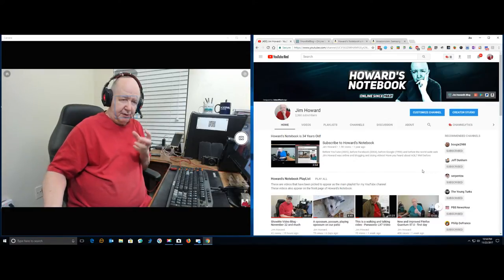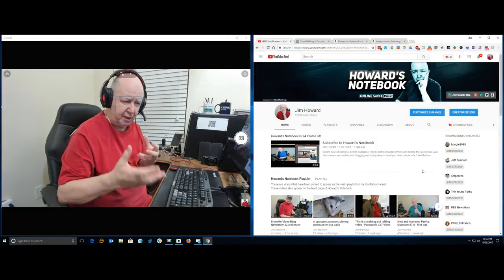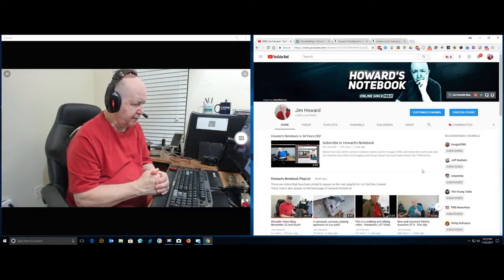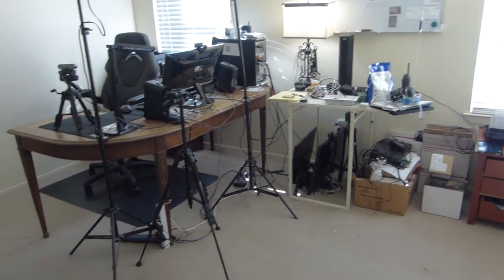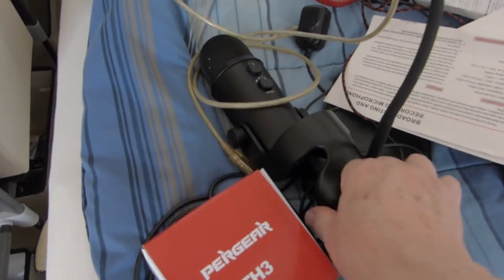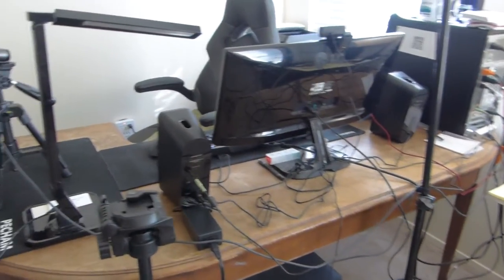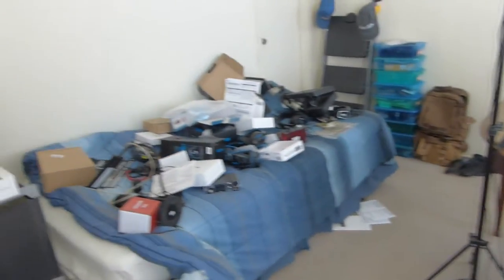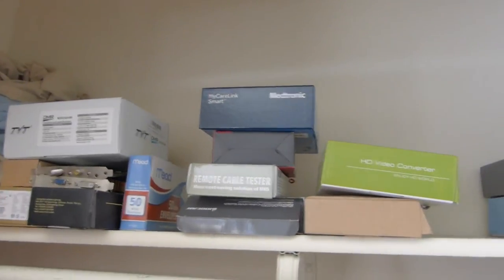ShowMe VidoeBlog - microphone change here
For some reason, I got a hum in my audio with the last few videos.  I tried to fix the problem.  No luck.

I was using the Blue Yeti Microphone
So out with the Yeti.  Results well you will see my room in the video.

I tried the MXL 990:  I only got audio on the left speaker.

My room was a mess as I tried to find a setup that worked for me.

I hooked up a Sades 902, USB version, and that is what I am using right now.  No telling what I will be using in the next video.

 I think I want to start using a digital camera to make my videos.
Check in here and see what I do next.  I have no idea what I am going to do day to day.

The first part of the video was made using my Logitech USB microphone.
The second part of the video was made using my Panasonic FZ200.
Sorry for the difference in the sound level. Next time I make a video like that I will try and adjust the audio level for you.